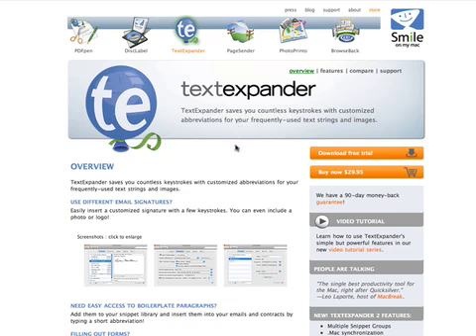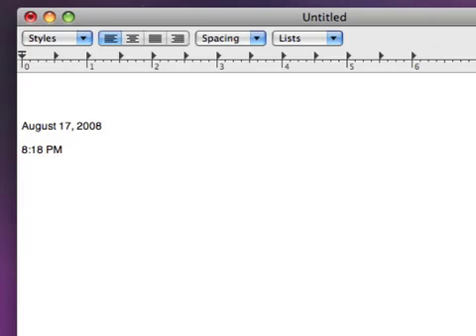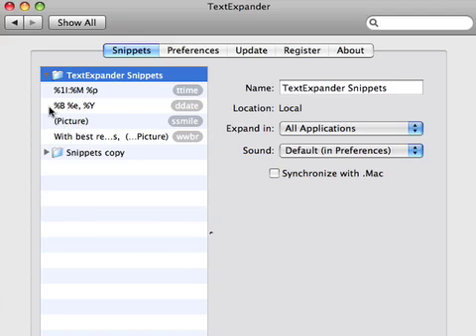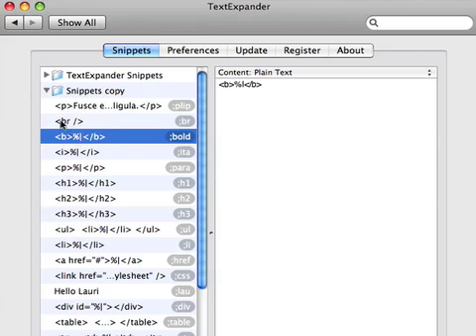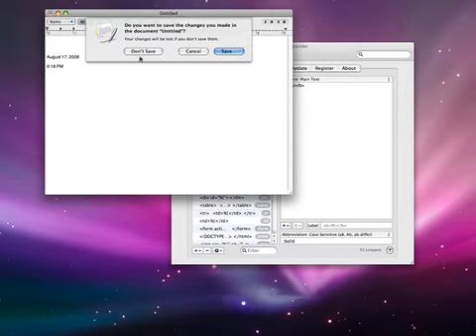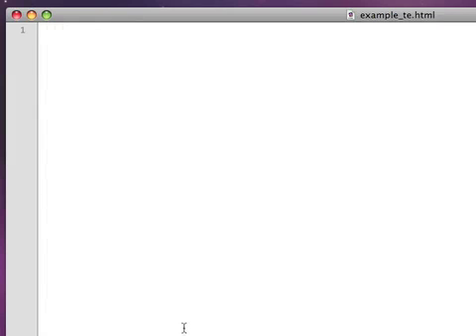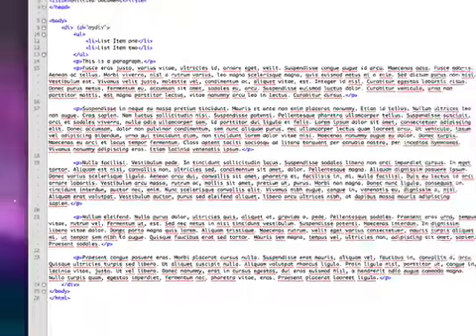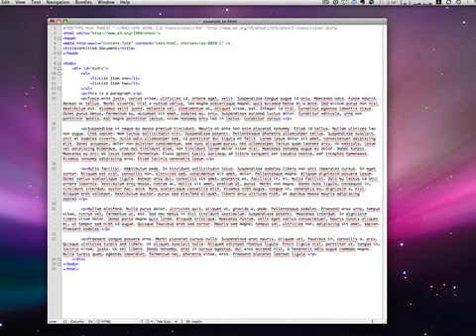TextExpander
How text edit makes web development on the Mac much faster.